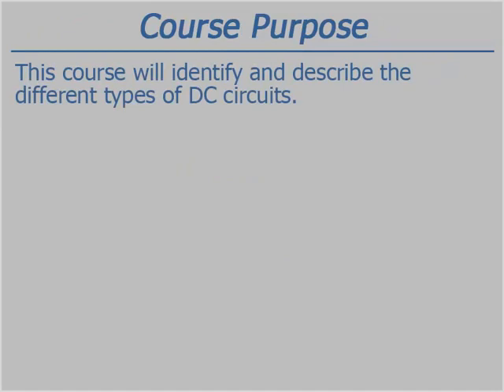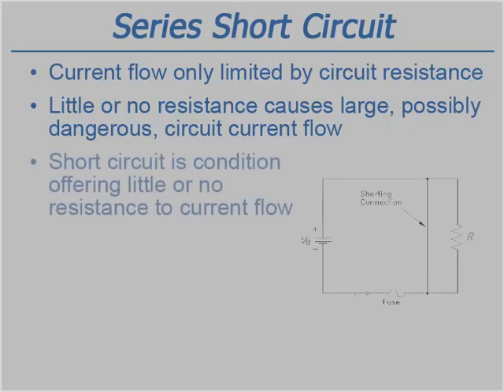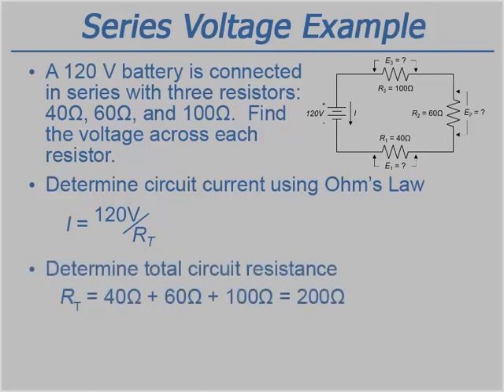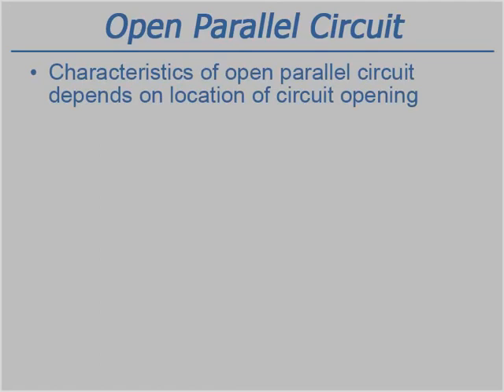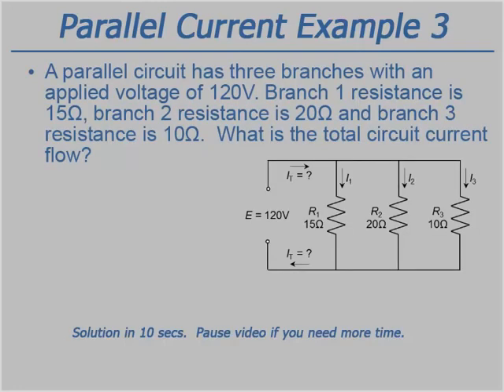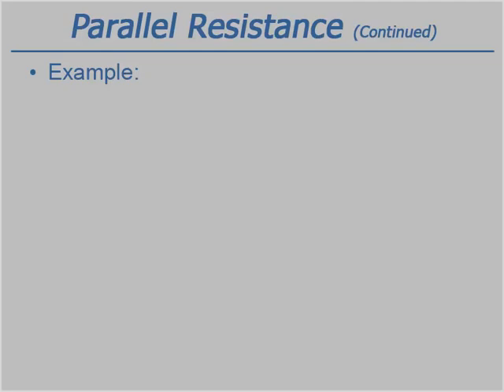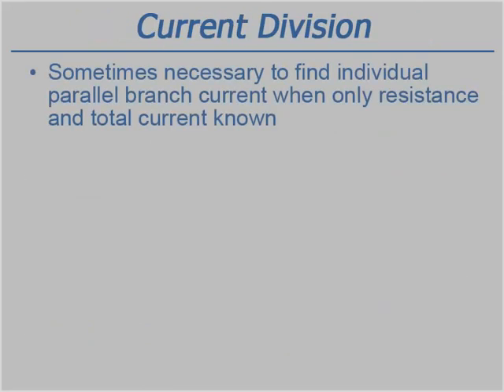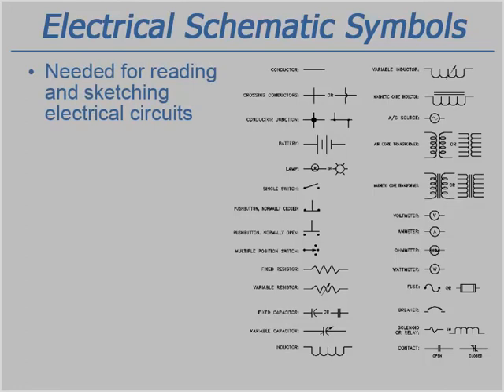Electrical Science Fundamentals Module 6 DC Circuits